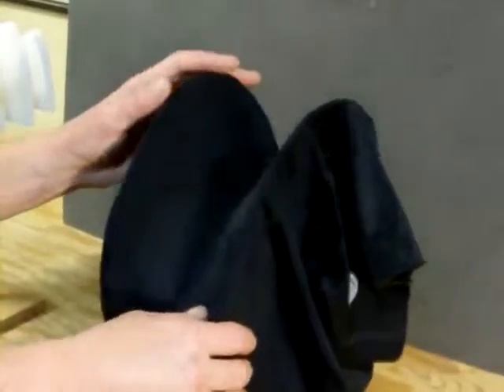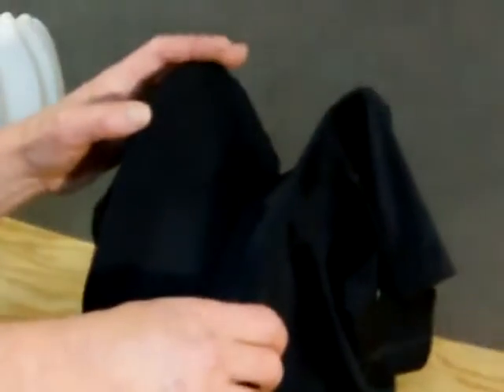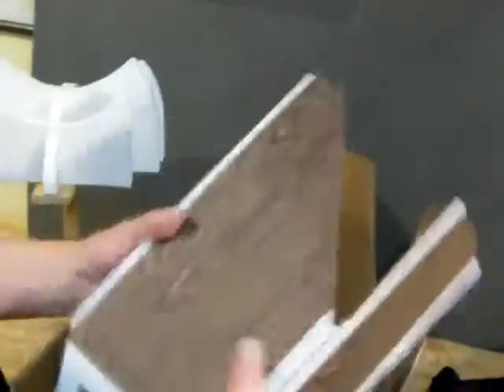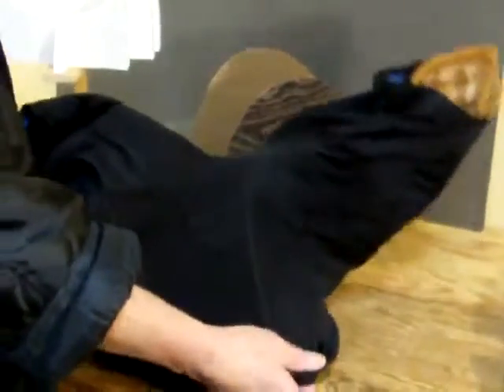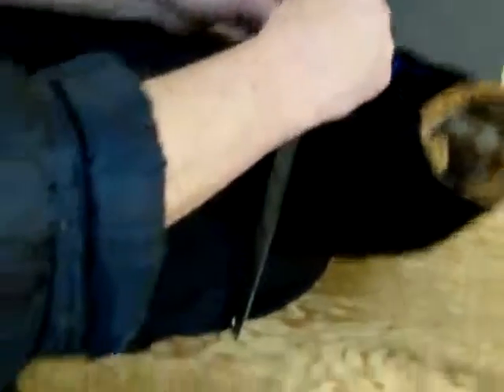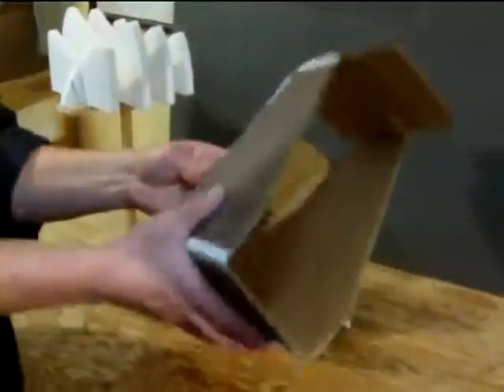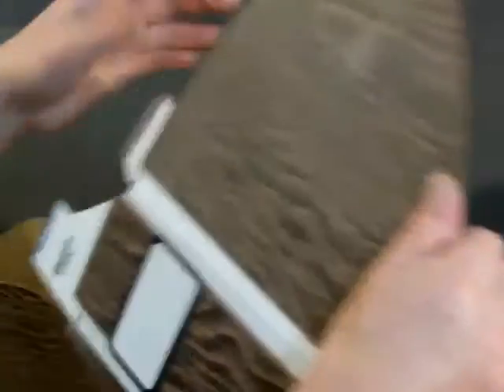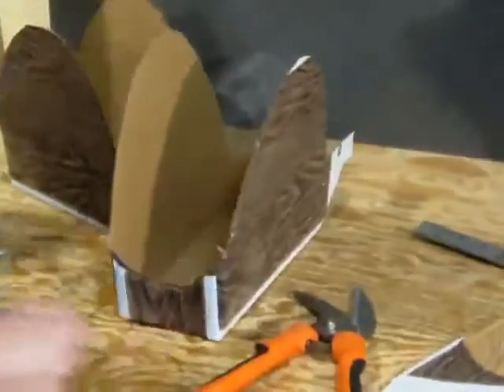Bike Shorts Fitted Drying Rack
In five minutes you can make a perfect drying rack for bike (or any other exercise) shorts. The panels will fit you exactly but still be flat and smooth. Total cost -- approximately 0.
    This solves a real problem that I had but, even if you have no interest in this particular problem, the evolution of the solution is instructive. I initially fixated on the idea that I had to make a hyperbolic-paraboloid rack to match the desired result. I made cardboard, wire, and foam-core forms (all hard to make and none very successful) before I finally realized that the shorts didn't need to be coerced into this shape but just encouraged by removing the influence of gravity on them. I had made a common design method error by trying to match the structure of the solution exactly to the desired outcome without thinking about other solutions that might not look at all like it but would produce it anyway.